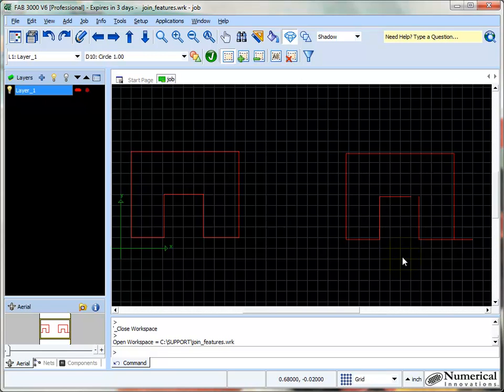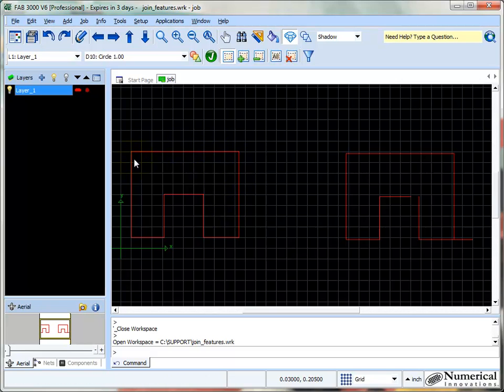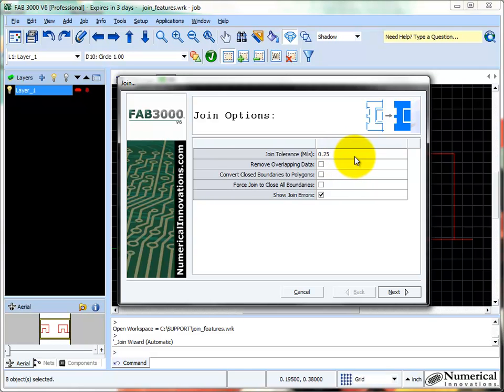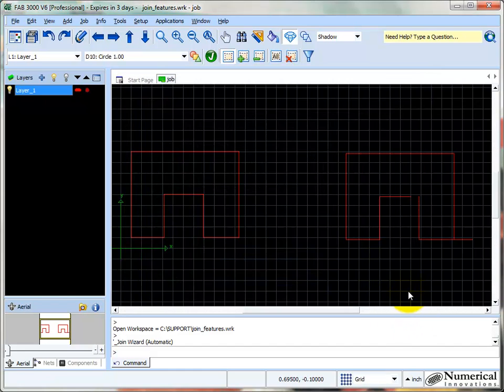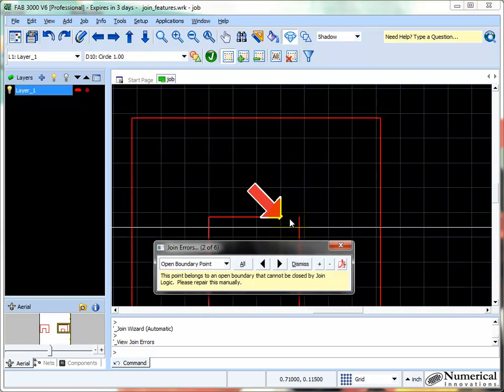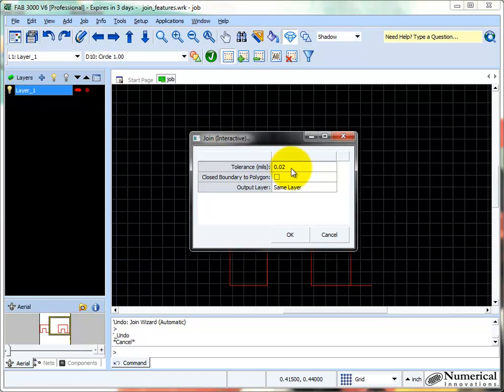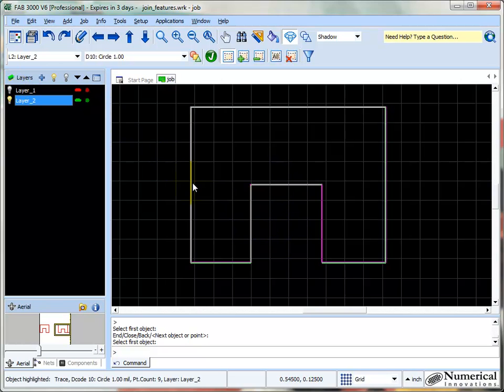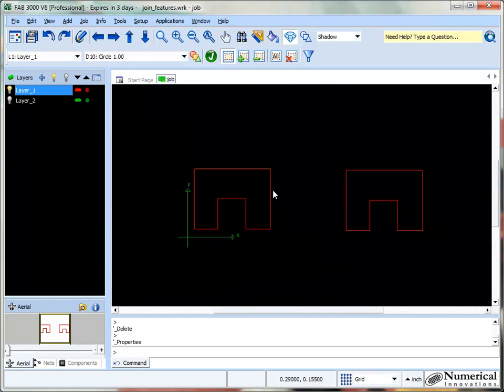Join Gerber Traces Lines PCB Border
Shows how to join boundaries in Gerber and DXF files.